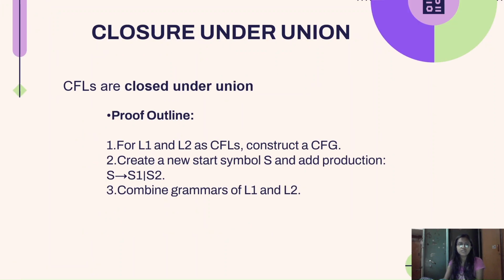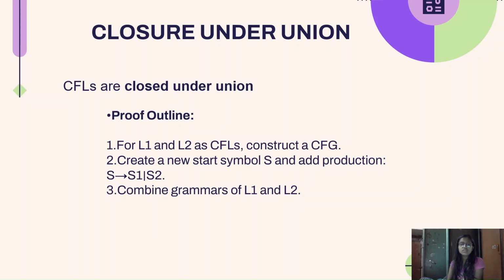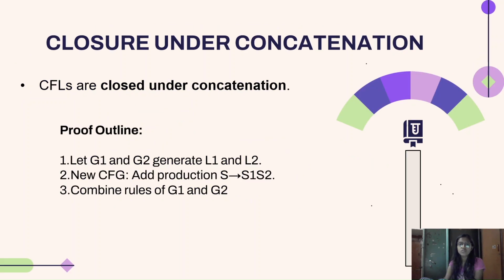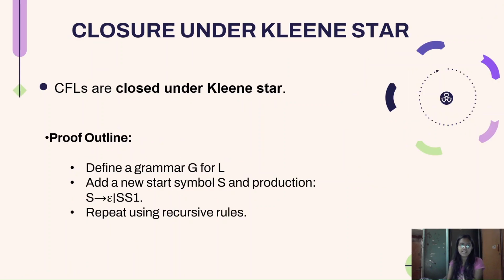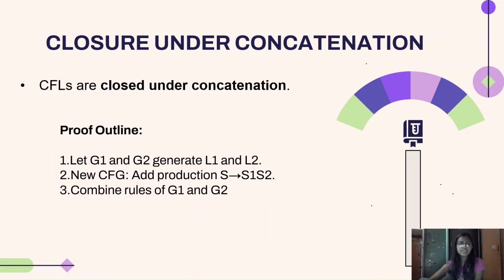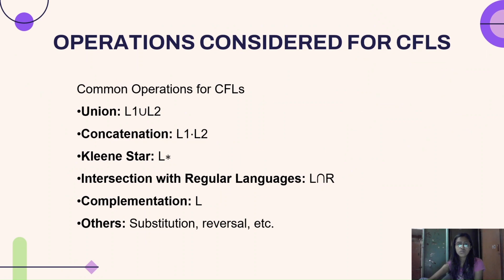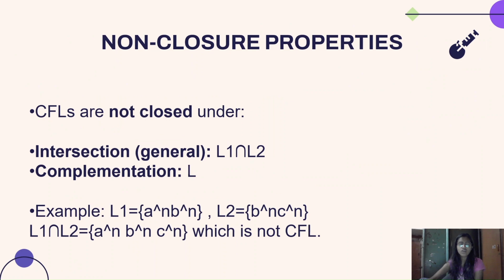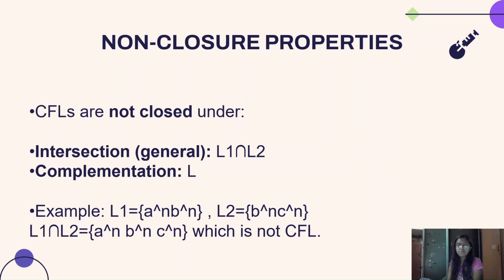CLOSURE PROPERTIES OF CONTEXT FREE LANGUAGES.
A guide on applications of Context free grammar. -Theory of computation